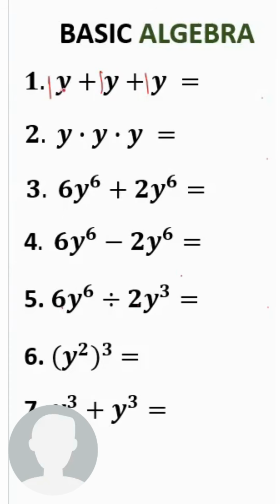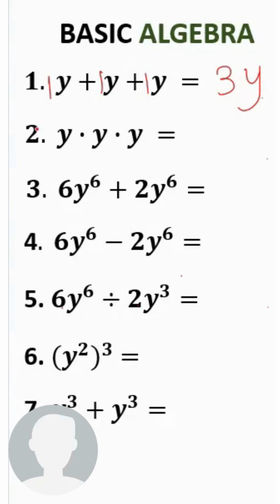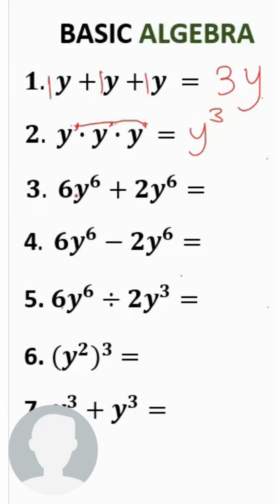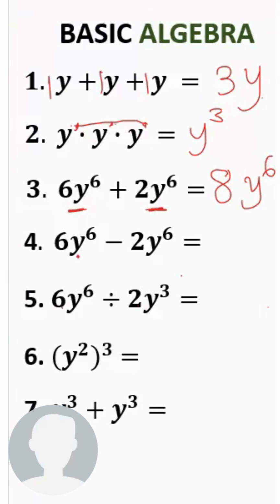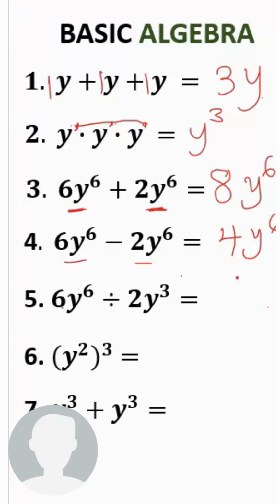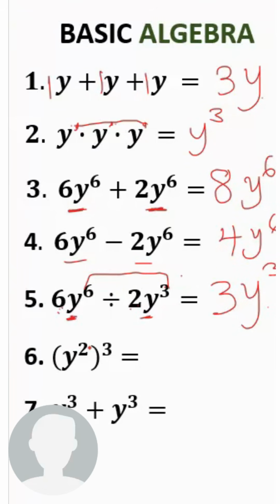Solve these basic algebra questions with me in less than 3 minutes.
Are you able to solve these algebra questions in less than 3 minutes?

Drop the answer to the last question in the comments.